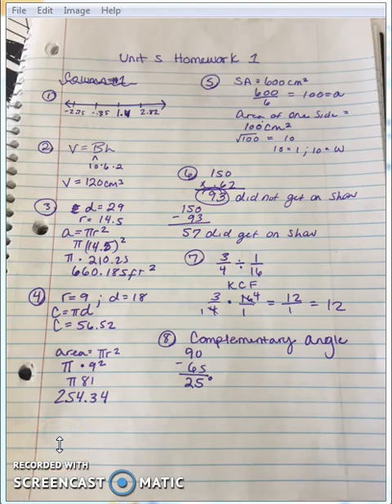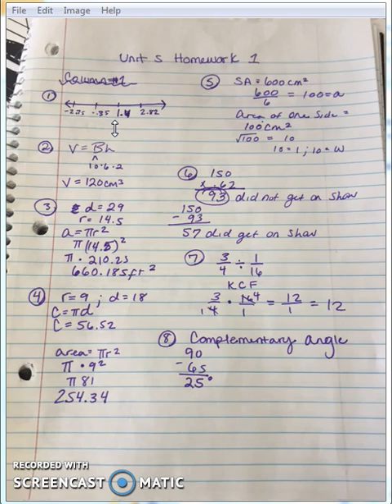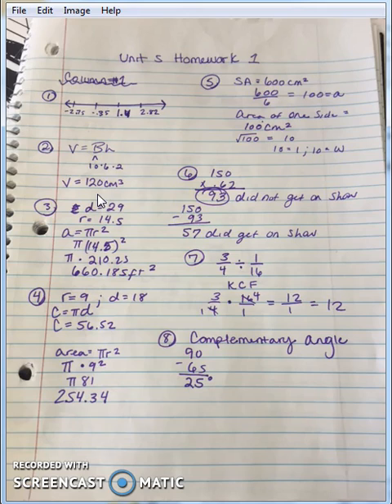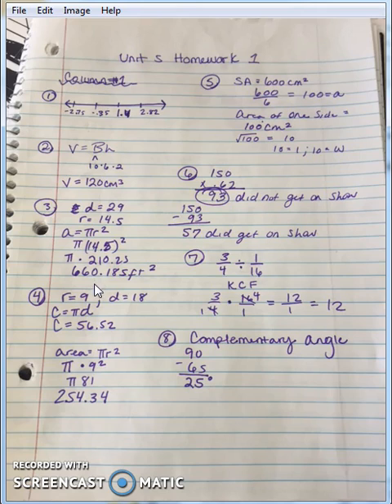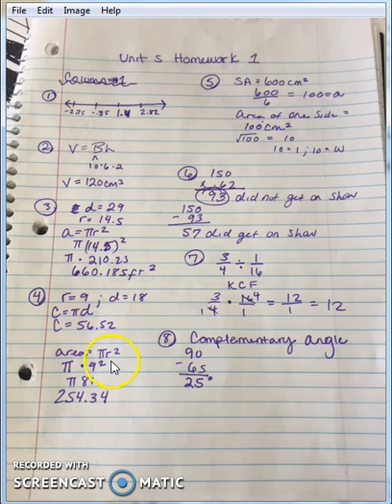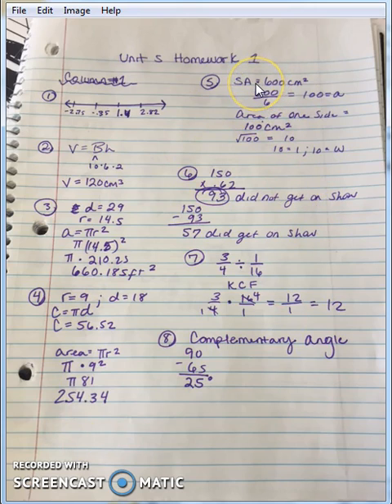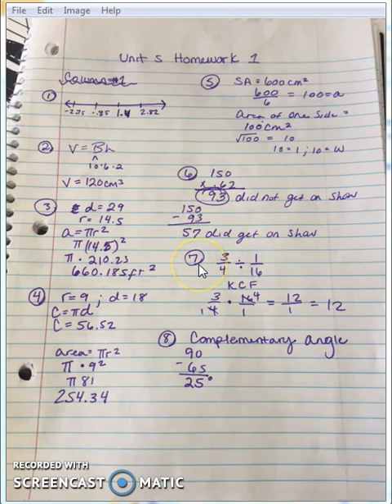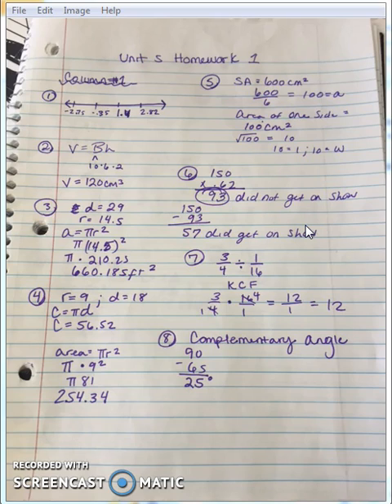Unit 5 Homework 1 #1